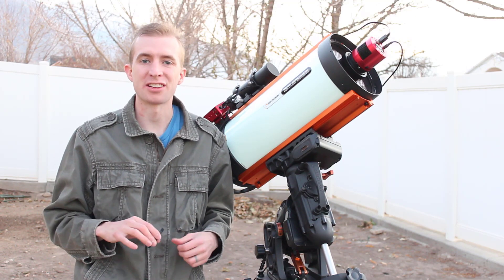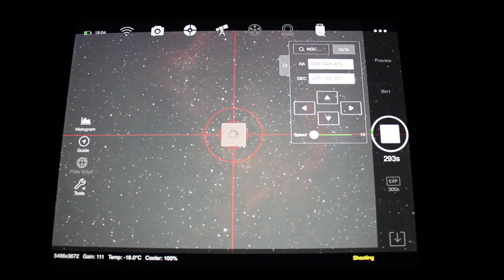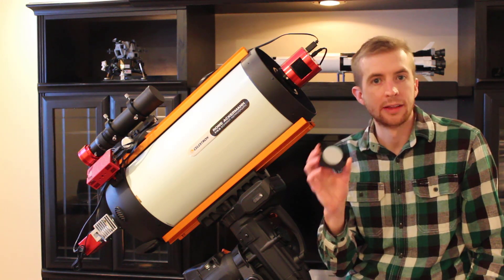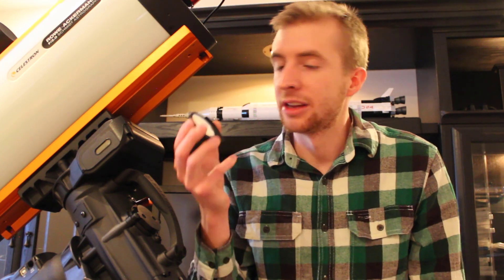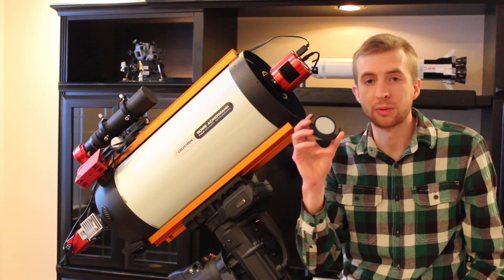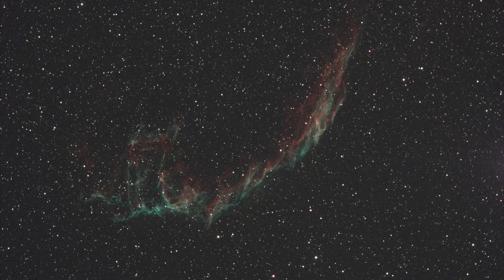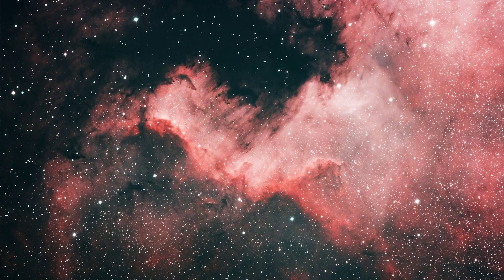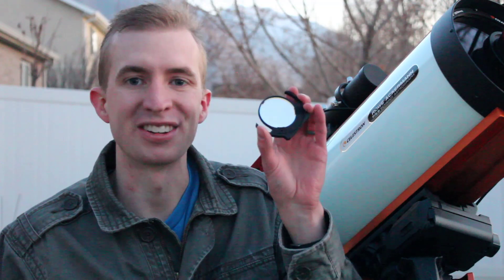IDAS NBX Nebula Booster Dual-Band Filter Review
The IDAS NBX Nebula Booster Filter, is a dual-narrowband (hydrogen-alpha, oxygen-III) filter designed specifically for use in fast optical systems (systems with steep light cones/high angles of incidence). In testing this filter I found it was exactly what I needed to produce sharp, detailed images using my Celestron RASA 8 at f/2. In my one-shot color camera (OSC) I’m getting tremendous results with the IDAS NBX.

The bandpass of both the hydrogen-alpha and doubly ionized oxygen (O-III) lines are both 10nm FWHM. This bandpass is narrow enough to block much of undesired light pollution, but wide enough to still allow ample light to be transmitted through the filter.

As I mentioned this filter was designed for fast-optical systems. In fast systems, the light transmitted through a filter appears to be blue-shifted, or in other words, the light passed through the filter is of a shorter wavelength then intended. IDAS solves this problem for fast systems by pre-shifting the filter. That way when you use it, the light is blue-shifted into the desired wavelength, and you see that wavelength transmitted at a high percentage.

In simulations with the filter IDAS shows a 90% transmission of the hydrogen-alpha wavelength, and a 95% transmission of the oxygen-III wavelength at f/2. Wow! That is VERY good!

Overall, I’ve been extremely impressed with this filter, and it will be my dual-band filter of choice going forward for “high-speed” imaging.